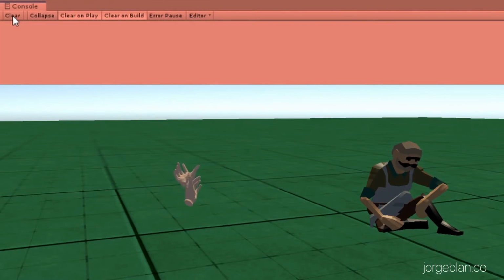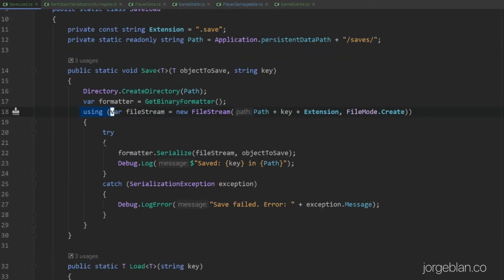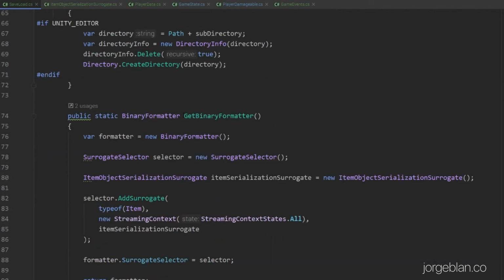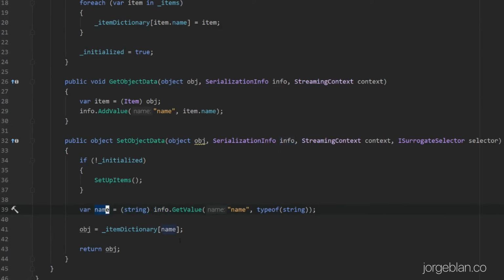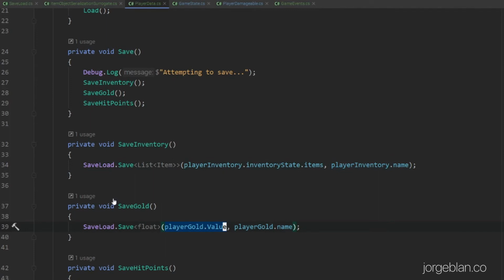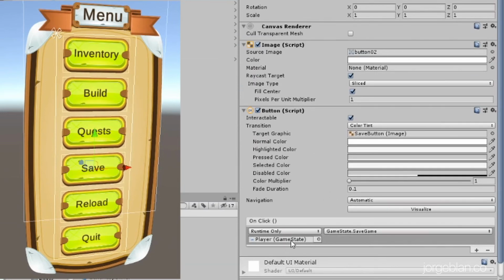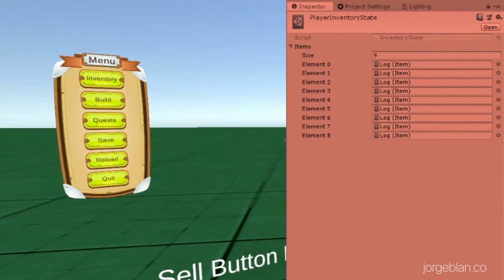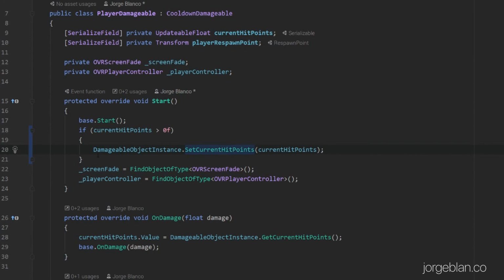Saving and Loading Game State from File in Unity (VR)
How to create save files and how to load them back. Save and load the state of the game, including prefabs and scriptable objects!